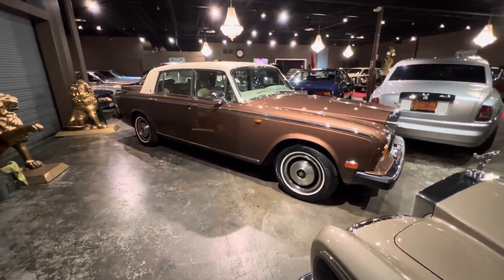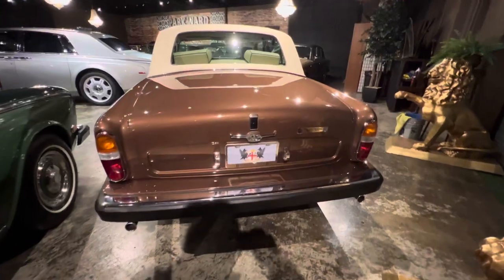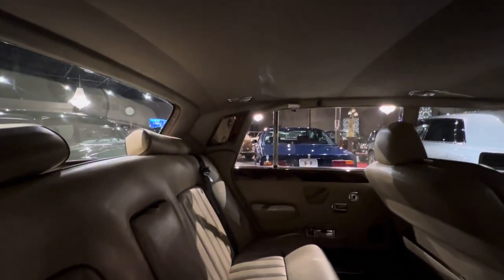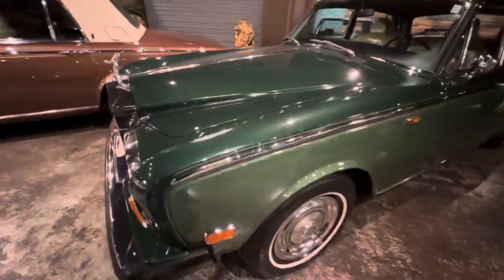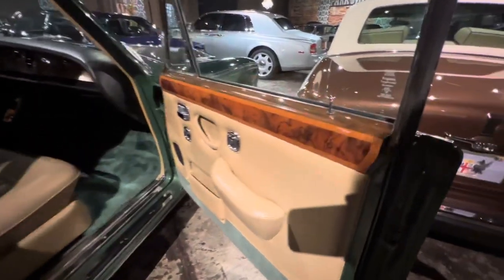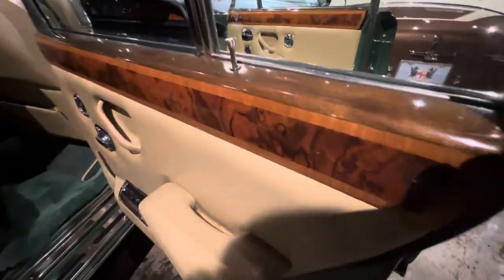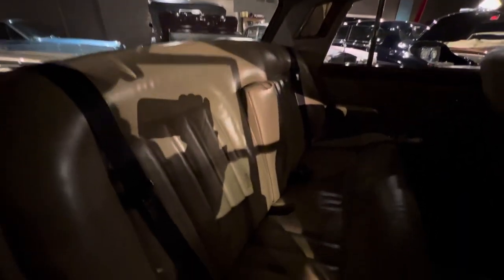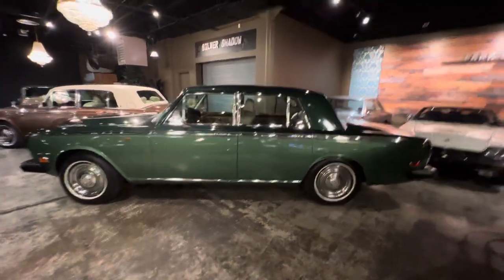2 stunning examples of Silver Shadow; 73 Silver Shadow & 80 Silver Wraith II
Purchased new by Detroit Lions football player, Mel Farr. He debuted in 1967 and last played in 1973. He later opened a Ford dealership (1975) that came to be number 1 in the US.

This was a one-family owned car up until 2015.